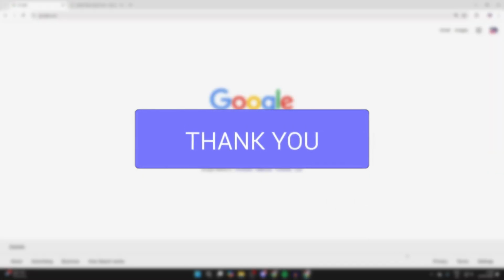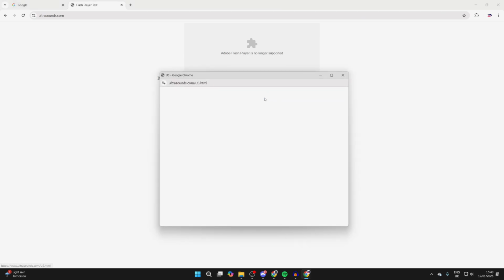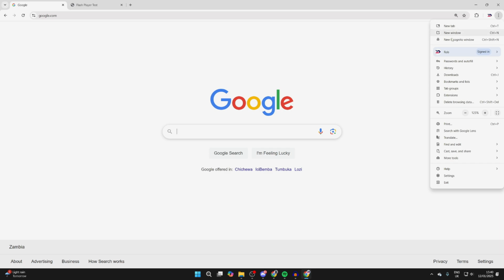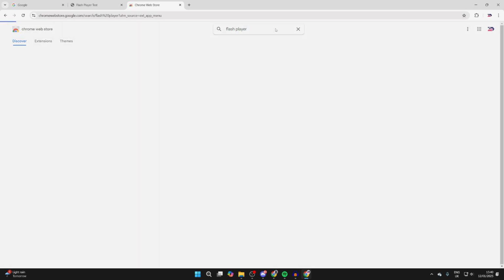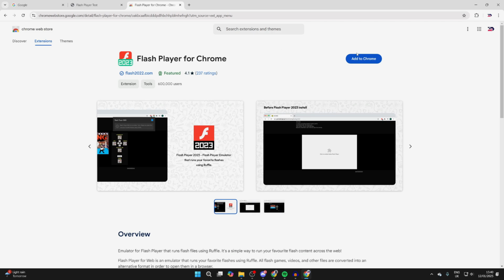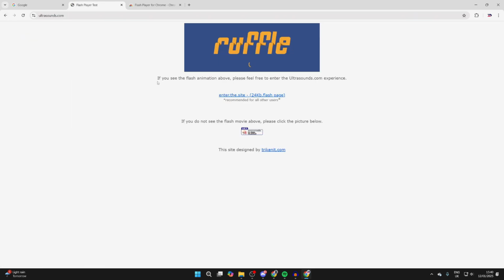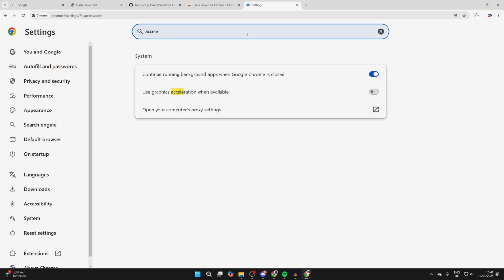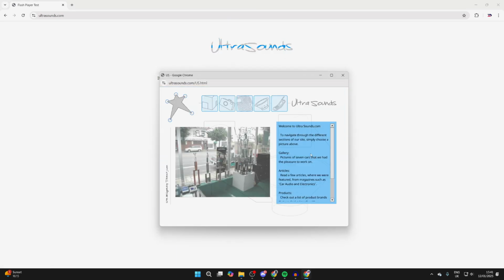Fix Adobe Flash Player Is No Longer Supported In Chrome - Full Guide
Learn how to fix adobe flash player is no longer supported in google chrome in this video.

GuideRealm